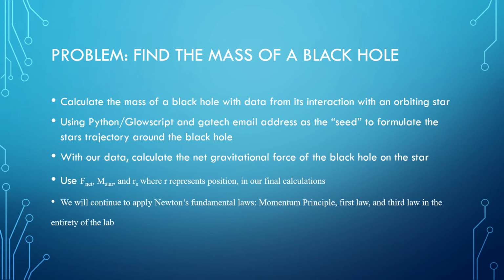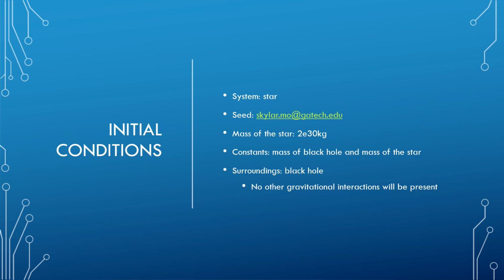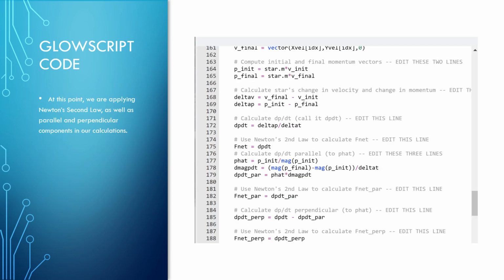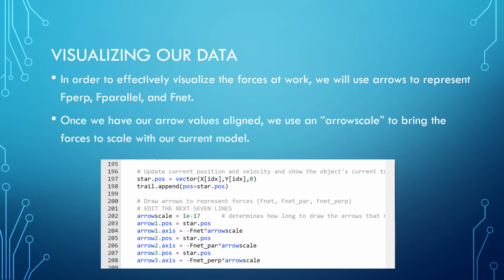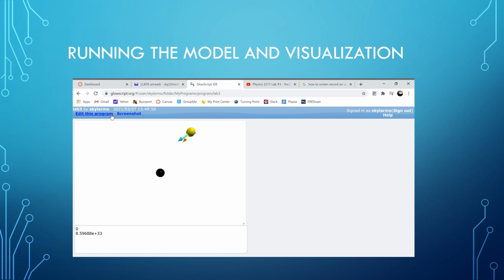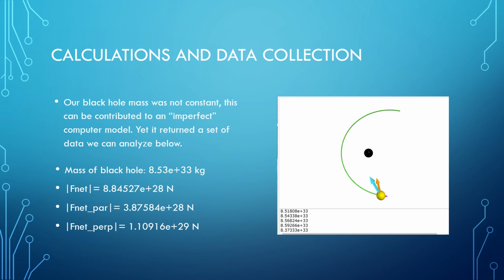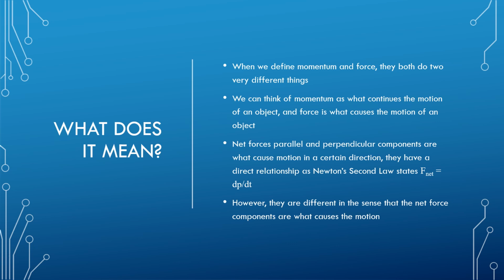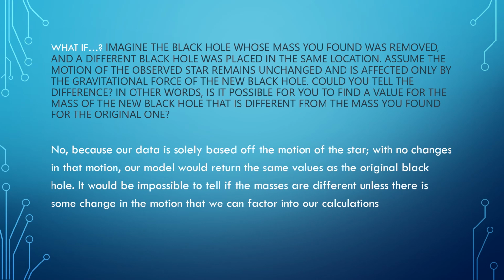PHYS 2211 Lab 3